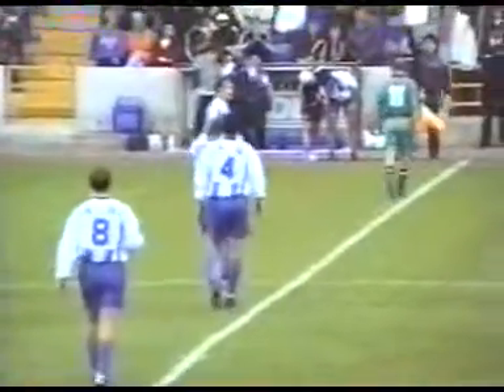1997-98: Chester City 4-0 Rochdale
November 1997 - Rod McDonald, Gary Bennett and Stuart Rimmer (2) score as Chester enjoy a big win over Rochdale at the Deva.